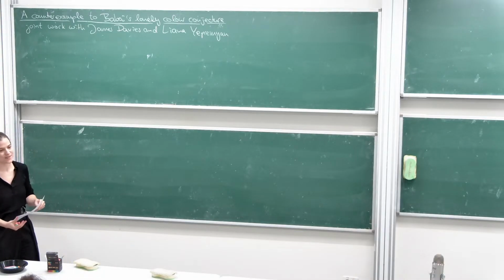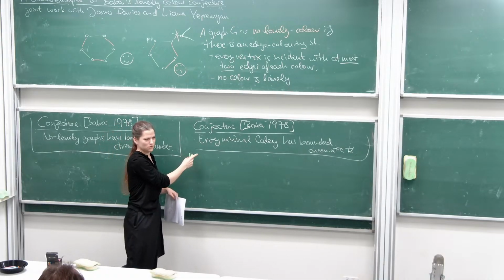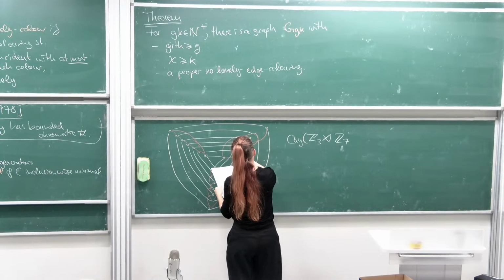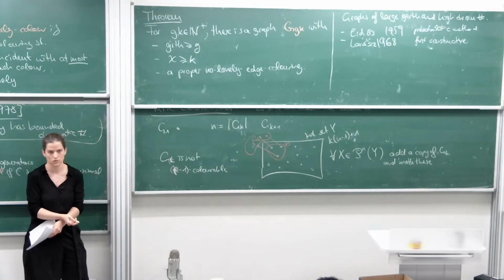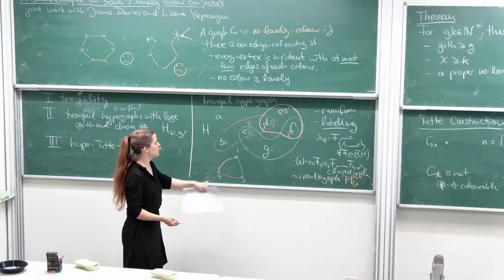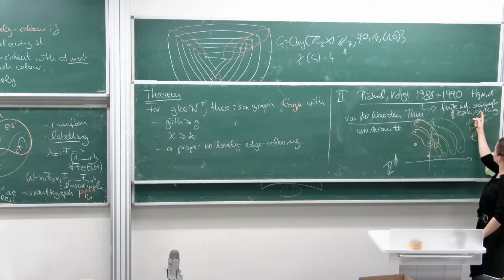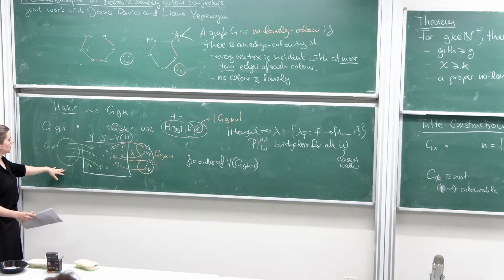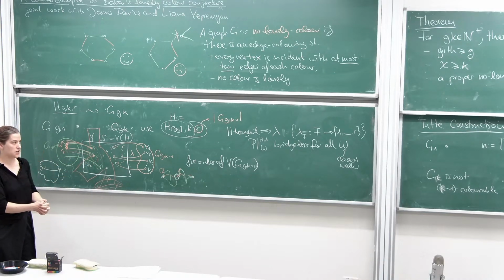2025.05.27, Meike Hatzel, Counterexample to Babai’s lonely colour conjecture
Counterexample to Babai’s lonely colour conjecture
May 27 Tuesday @ 4:30 PM - 5:30 PM KST

Meike Hatzel
IBS Discrete Mathematics Group

Motivated by colouring minimal Cayley graphs, in 1978 Babai conjectured that no-lonely-colour graphs have bounded chromatic number. We disprove this in a strong sense by constructing graphs of arbitrarily large girth and chromatic number that have a proper edge colouring in which each cycle contains no colour exactly once.

The result presented is the joint work with James Davies and Liana Yepremyan.